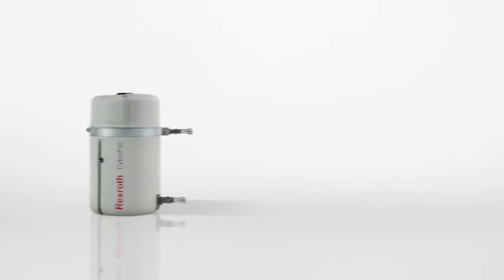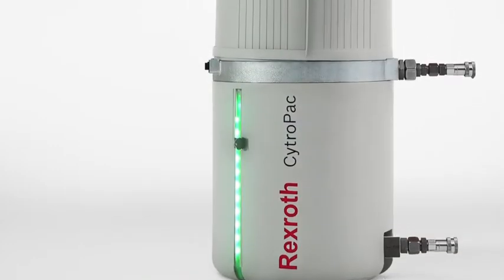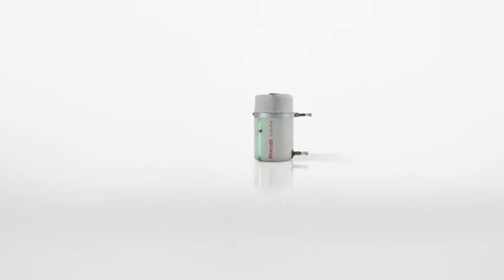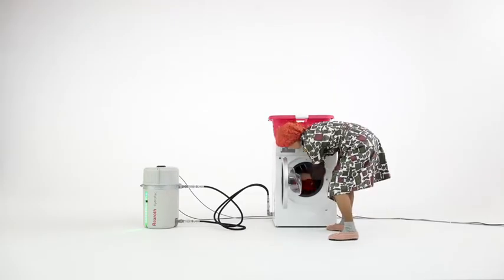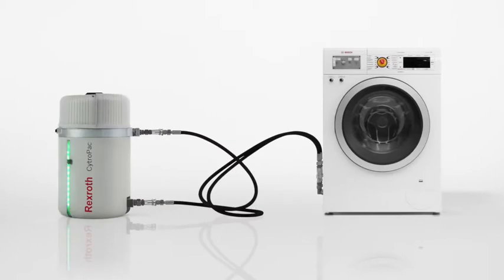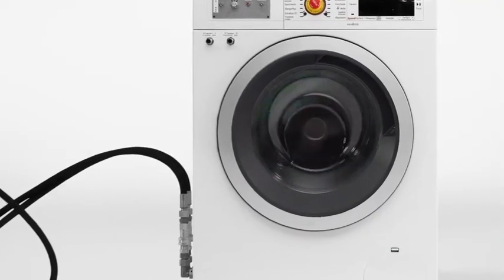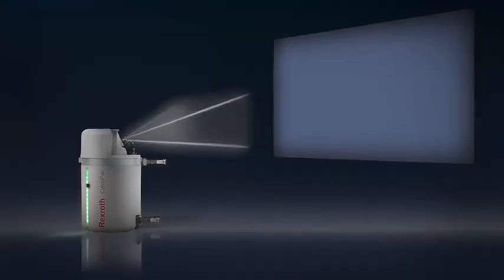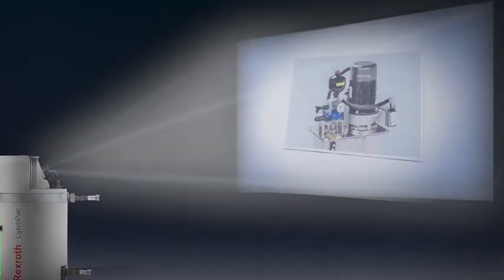CytroPac - Bosch Rexroth's Compact Revolution for Hydraulic Power Units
The compact revolution for hydraulic power units: completely equipped and integrated.